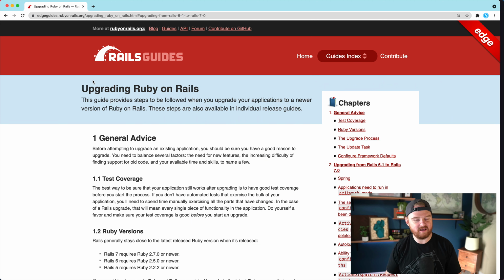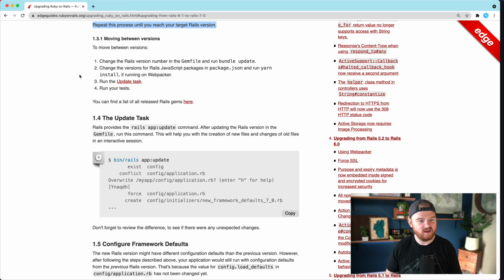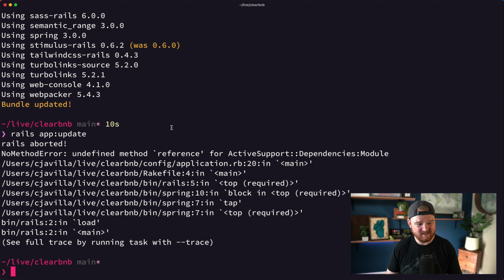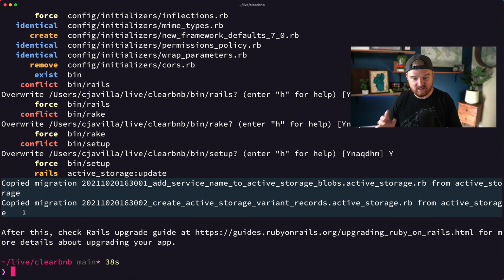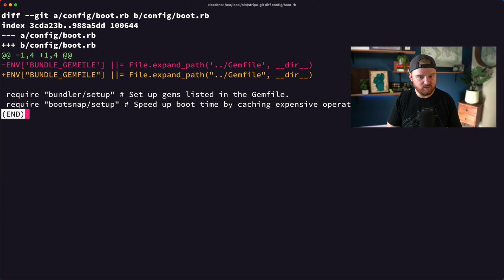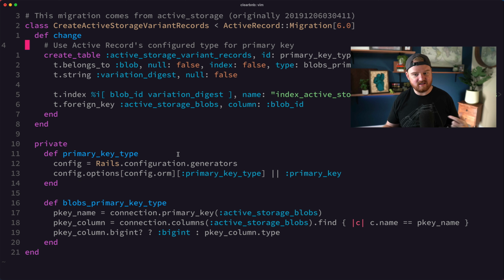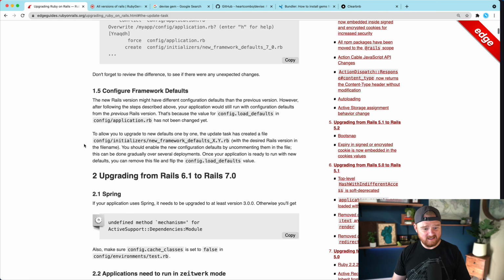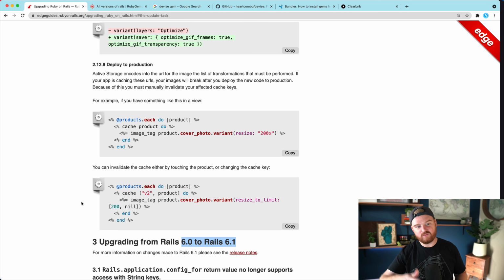Upgrading a Rails 6.1 application to Rails 7 - clearbnb - Part 7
For part 7, let's upgrade to... Rails 7!